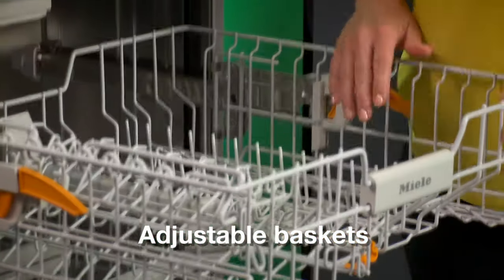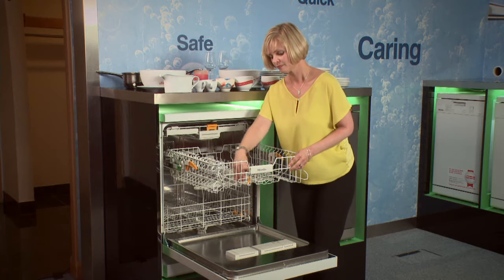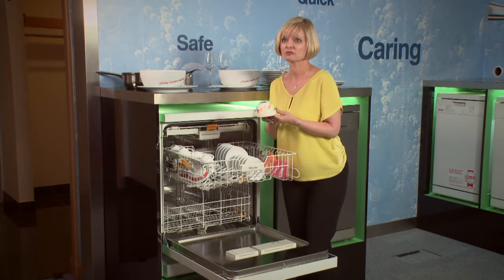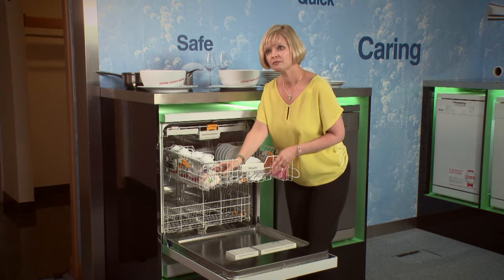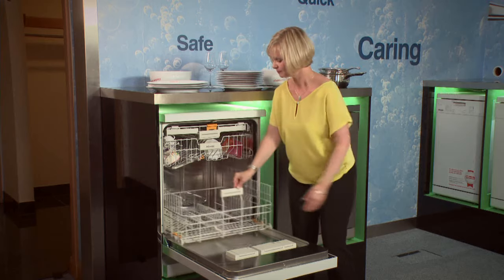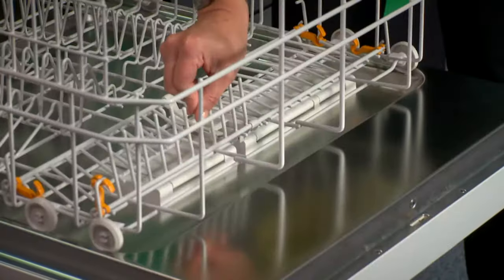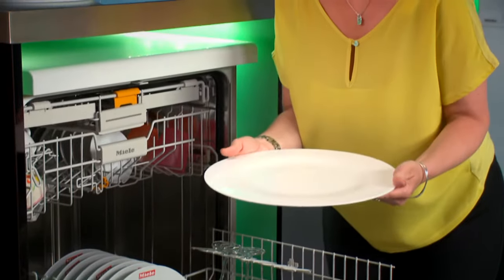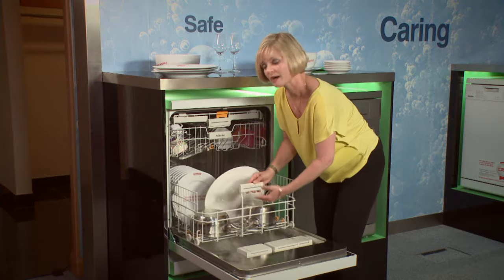Miele Dishwasher FlexiBaskets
A good Dishwasher needs a flexible loading system. Miele Dishwashers have Flexibaskets.